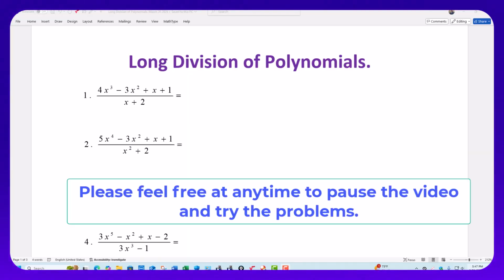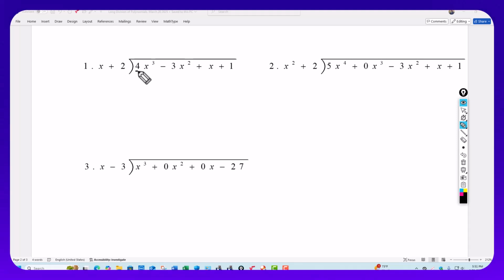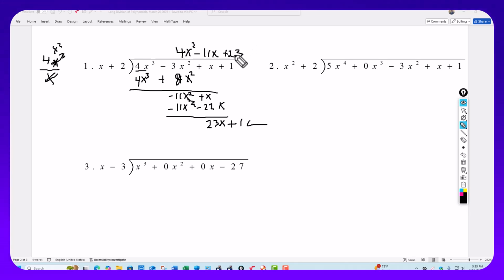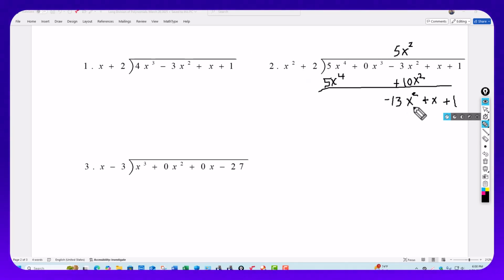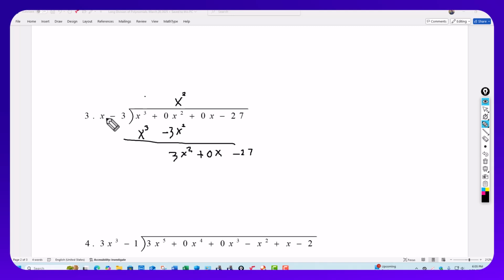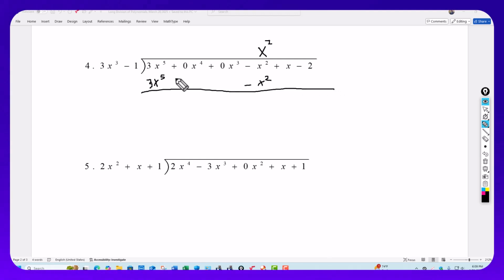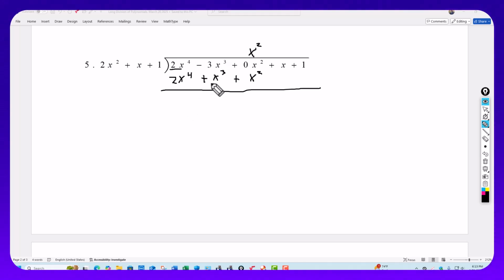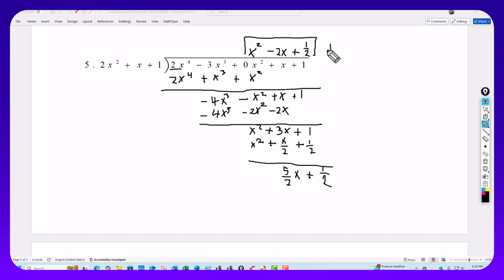Long Division of Polynomials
In this video, we examine several problems involving long division of polynomials.